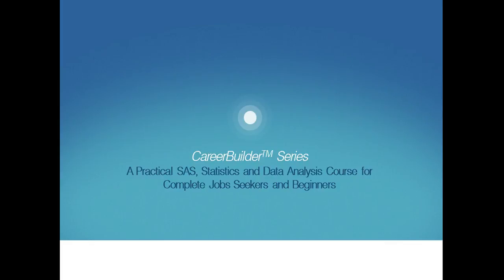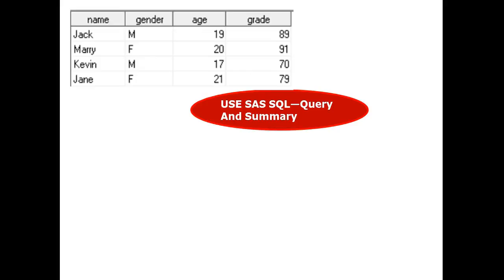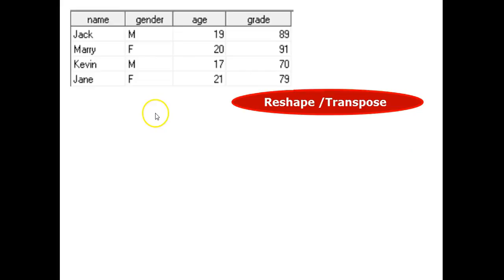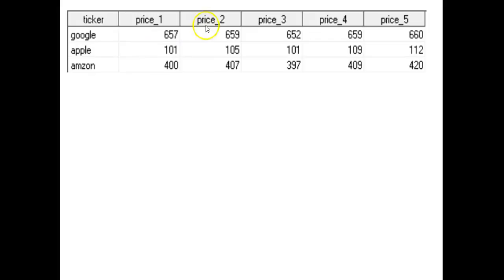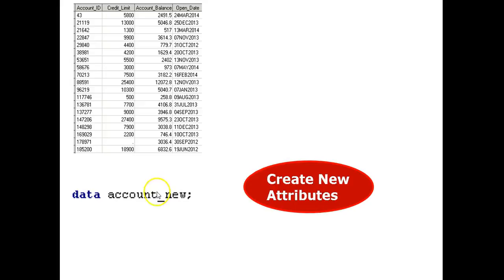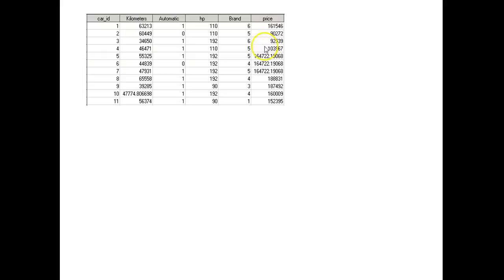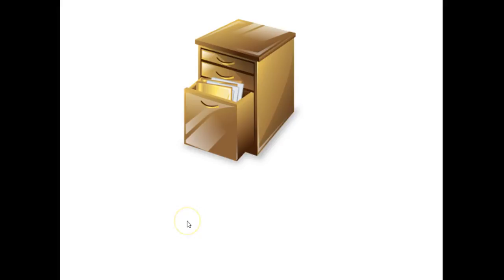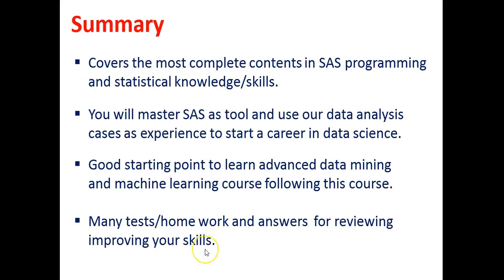Complete & Practical SAS, Statistics & Data Analysis Course